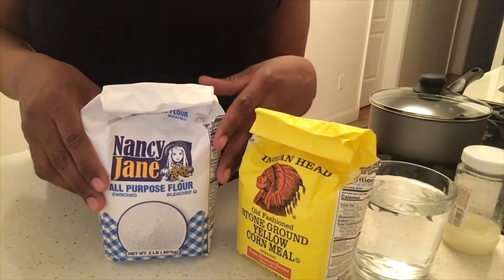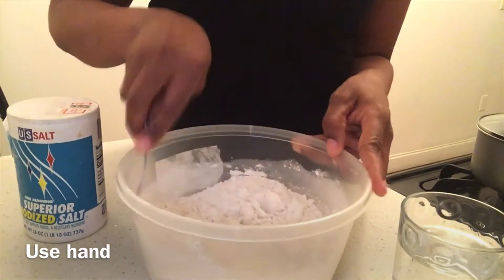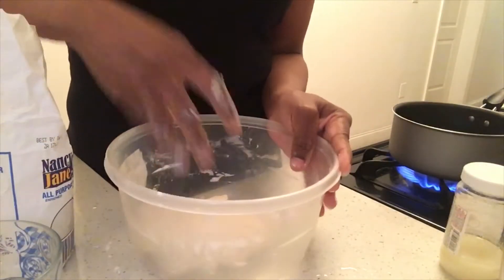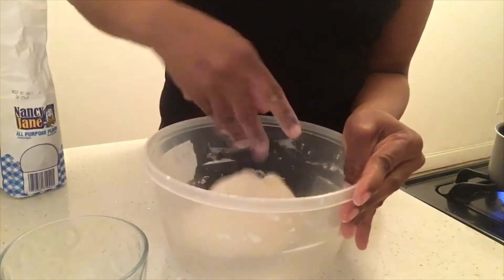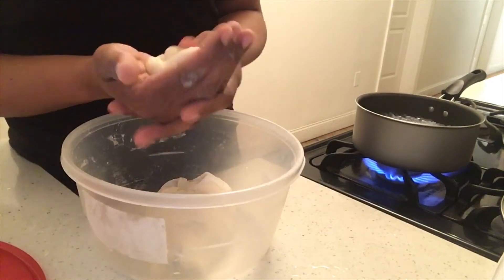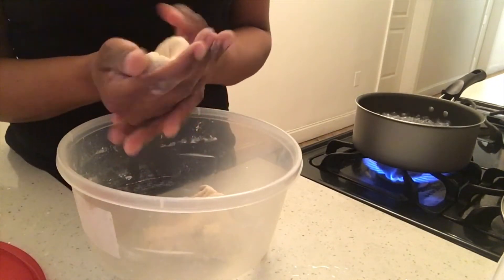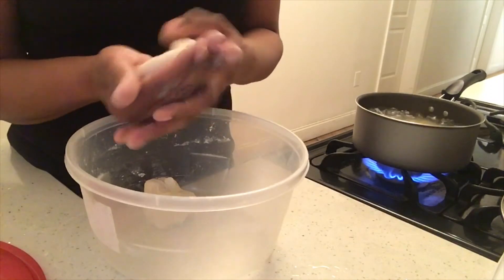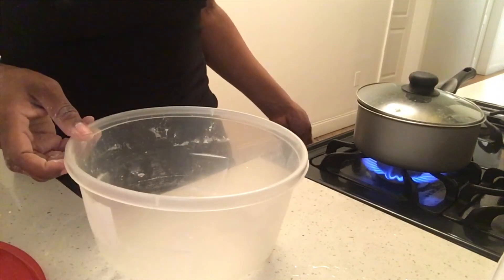How to Make Jamaican Boiled Dumplings🇯🇲